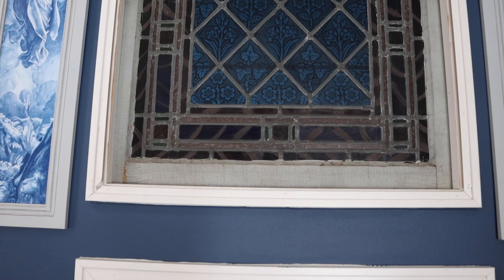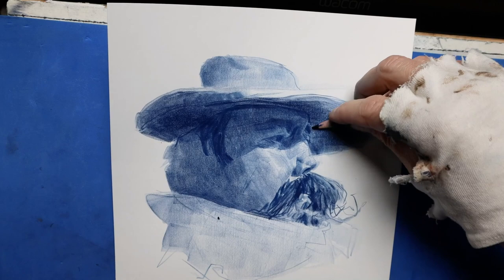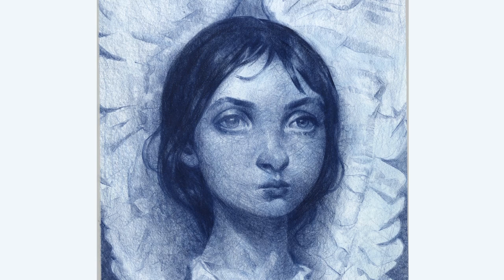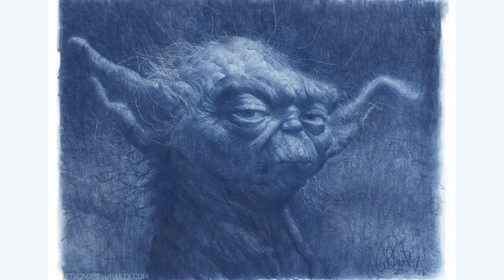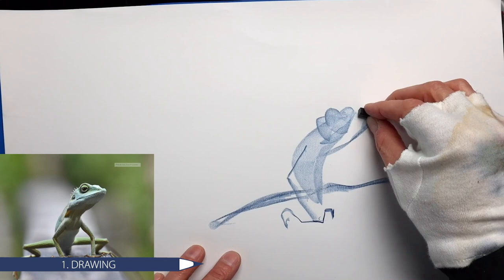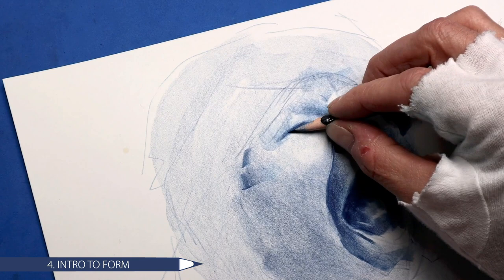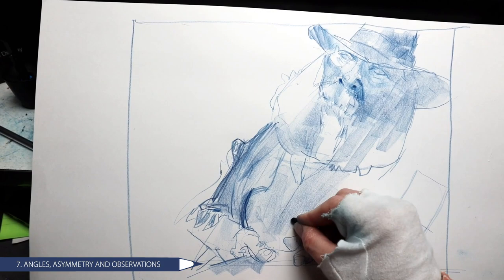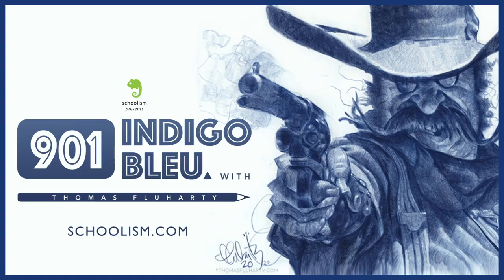Trailer: 901 Indigo Bleu with Thomas Fluharty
As an artist, you are only as good as you can draw. But don't despair, this class will get your drawing skills to the next level! Think of this as my advanced drawing class. Regardless of how well you can paint, your artistic ceiling is set by your ability to draw. This may be a strong statement but it's one that I hold to be true. As a reasonably accomplished painter, I would insist that my painting skills only complement and build upon my drawing skills, not the other way around.

So with this in mind, I have unpacked my 40-ish years of drawing experience into this class, breaking my techniques and methods down using classical instruction, a hint of caricature and exaggeration, a lot of passion, and a hyper intense love for drawing. I do a lot of demos in this course and you will be expected to do a LOT of drawing for your assignments. My tool of choice in this class (and in my own work) is a 901 Indigo Bleu pencil, which has its own unique nuances and uses, which I will talk about throughout.

✅ Designing with Color and Light with Nathan Fowkes
✅ Environment Design with Nathan Fowkes
✅ Pictorial Composition with Nathan Fowkes
✅ Landscape Sketching in Watercolor and Gouache with Nathan Fowkes
✅ Drawing Portraits in Charcoal with Nathan Fowkes
✅ Color and Light Workout with Nathan Fowkes
✅ Digital Painting with Bobby Chiu
✅ Sculpting with Andrea Blasich
✅ Procreate with Nikolai Lockertsen
✅ Deconstructed: Drawing People with Viktor Kalvachev
✅ Painting Sci-Fi from Start to Finish with Craig Mullins
✅ Conceptual Characters with Wouter Tulp
✅ Story-Driven Illustrations with Djamila Knopf
✅ Environment and Light with John Burton
✅ Introduction to Visual Development with Victoria Ying
✅ Understanding Textures with Jonathan Hardesty
✅ Digital Painting with Craig Mullins
✅ Watercolor Fundamentals with Gonzalo Carcamo
✅ Expressive Characters with Wouter Tulp
✅ Introduction to ZBrush with Justin Goby Fields
✅ Realistic Portraits with Jason Seiler
✅ Essentials of Realism with Jonathan Hardesty
✅ Creature Anatomy with Terryl Whitlatch
✅ Painting with Light and Color with Dice Tsutsumi and Robert Kondo
✅ Lighting for Story and Concept Art with Sam Nielson
✅ Characters for Animated Film with Daniel Arriaga
✅ Drawing Fundamentals with Thomas Fluharty
✅ Gesture Drawing with Alex Woo
✅ Storyboarding with Kris Pearn
✅ The Art of Caricature with Jason Seiler
✅ Oil Painting with Thomas Fluharty
✅ Fundamentals of Lighting with Sam Nielson
✅ Faery Workout with Iris Compiet
✅ Digital Painting Workout with Wouter Tulp
✅ Drawing Workout with Iain McCaig
✅ Starting Your Journey with Cody Gramstad
✅ 901 Indigo Bleu with Thomas Fluharty
Access ALL 40+ Art Courses with a Schoolism Subscription